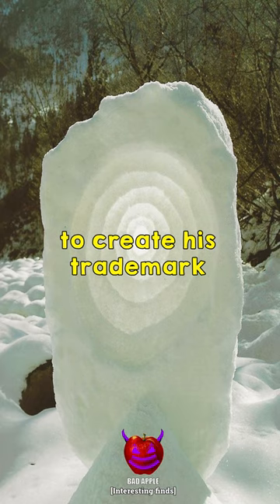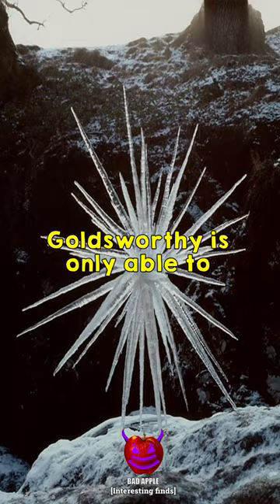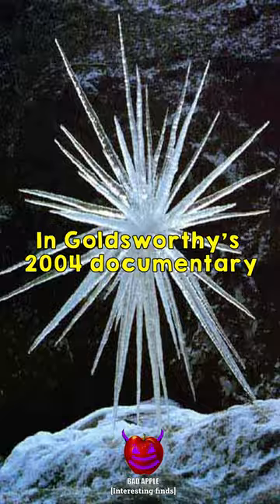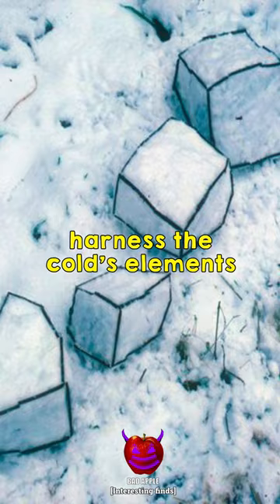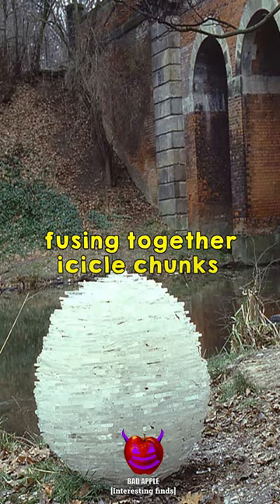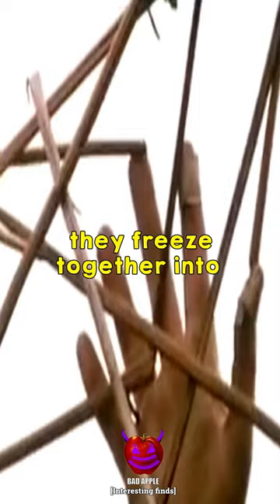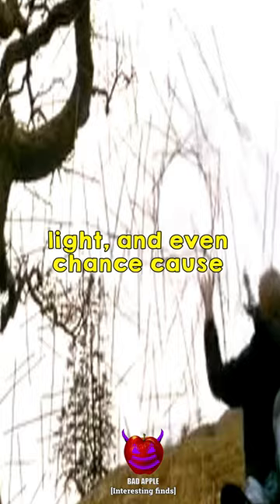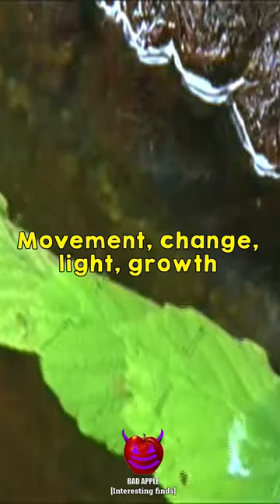These are work by Andy Goldsworthy 😯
These are works by Andy Goldsworthy. The British artist is known for he's sculpture creations made from outdoor foraged finds.